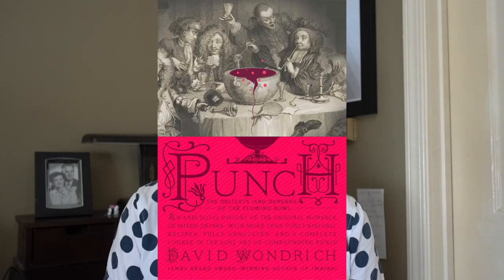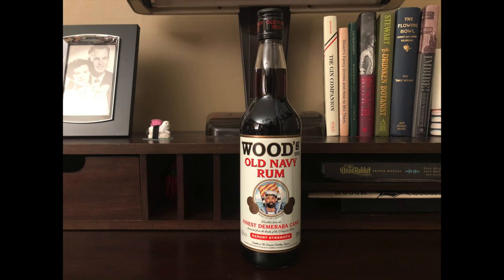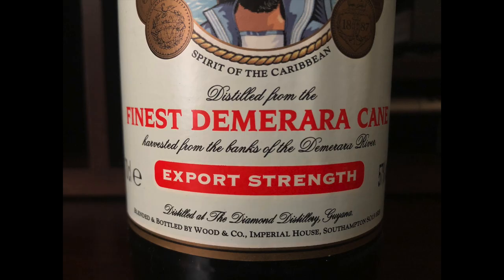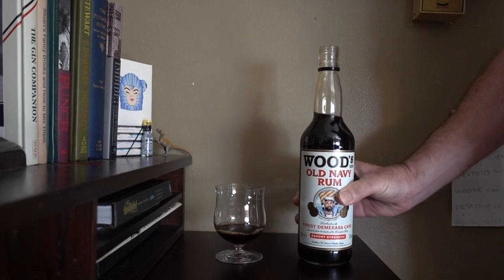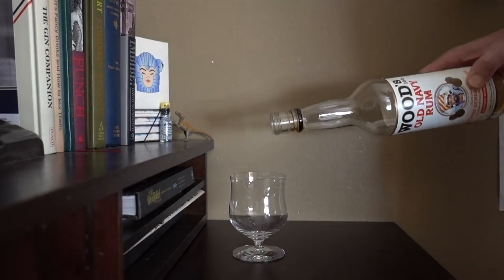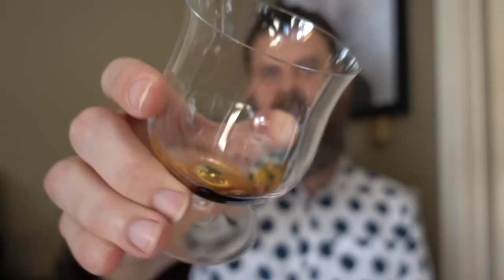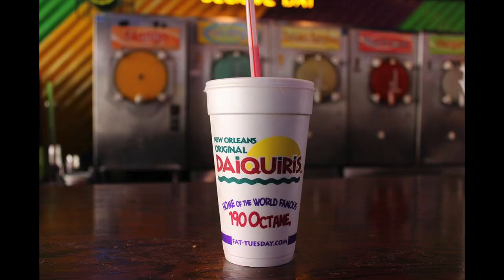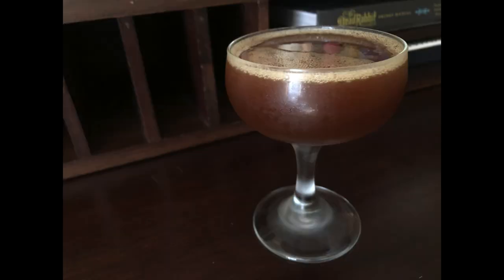YOU CAN'T GET IT HERE Wood's Old Navy Rum--COVID-19 Vlog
Today I revisit a perennial favorite-Wood's Old Navy Rum. Will it hold up to my memories of it? Only one way to find out. Also, Sam Adams Triple Bock is f**ing gross. Don’t @ me. Remember to stay safe and follow the advice of professionals.

Best Daiquiri Ever
2.5oz/75ml special occasion rum of choice
.75oz/20ml lime juice
.5oz/15ml 2:1 demerara syrup